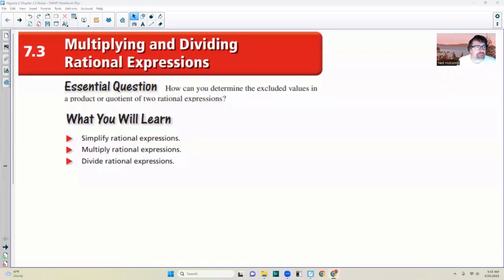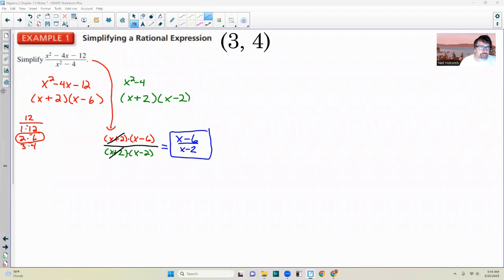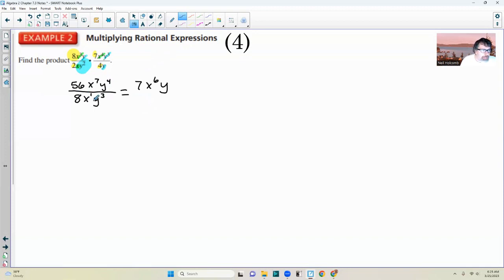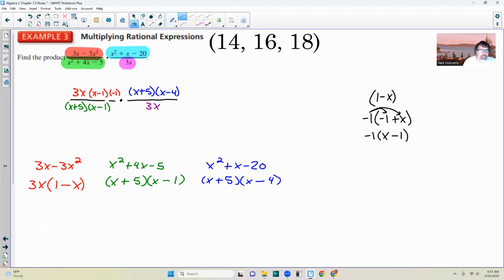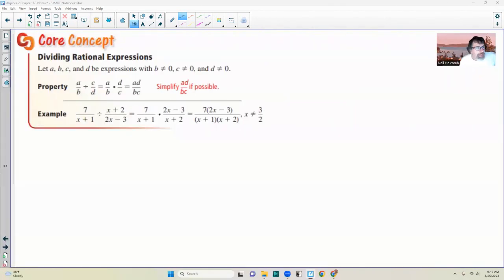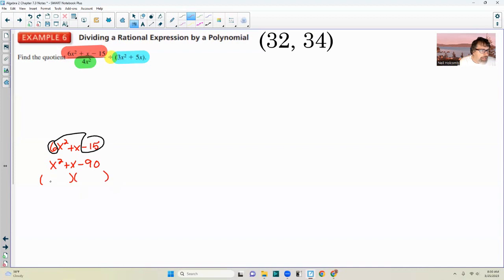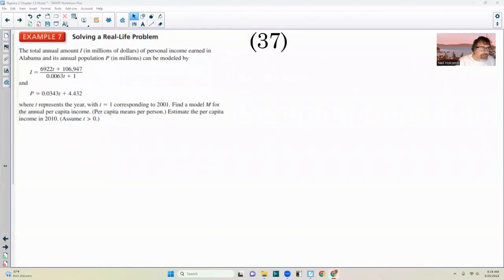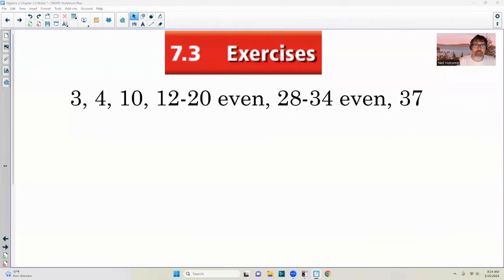Algebra 2 Chapter 7.3 Video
Multiplying and Dividing Rational Expressions@math